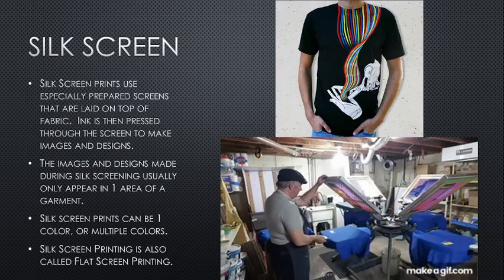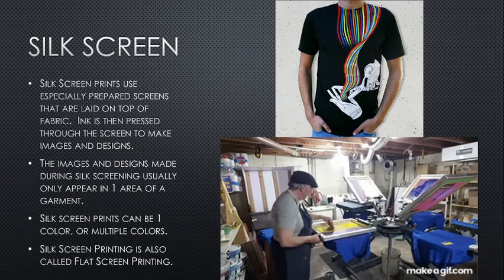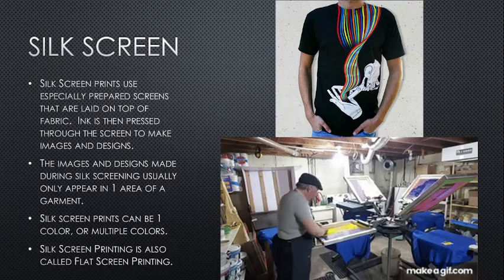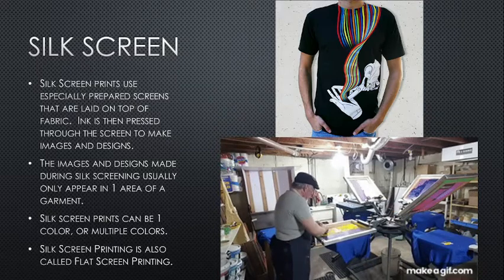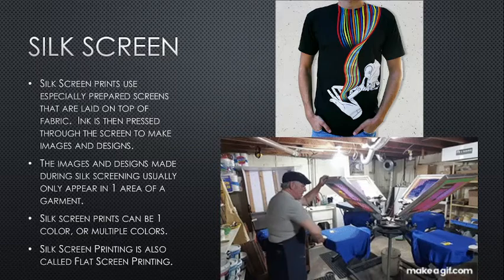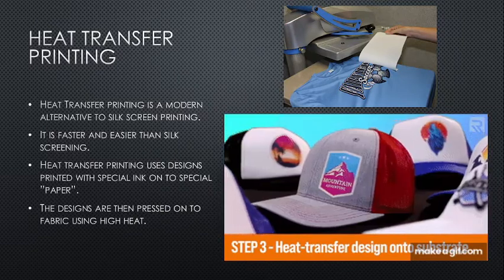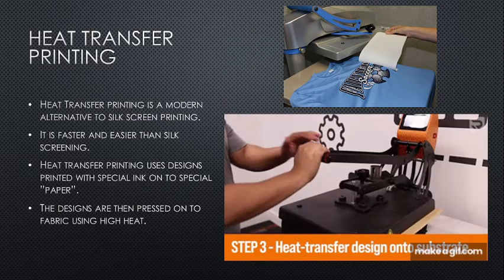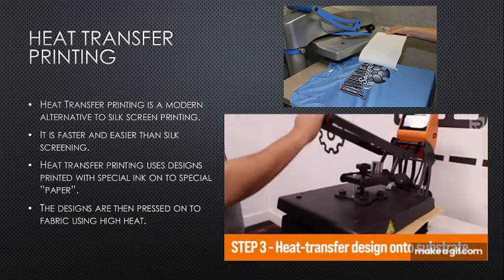BF25 Dye Part 5